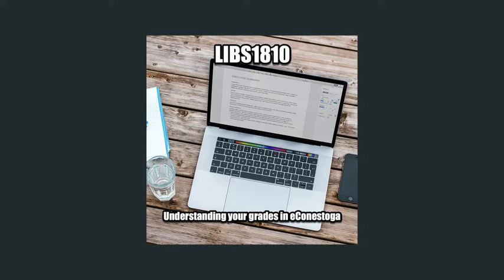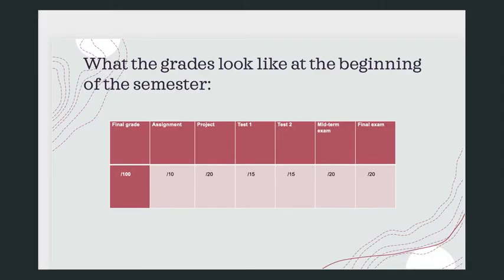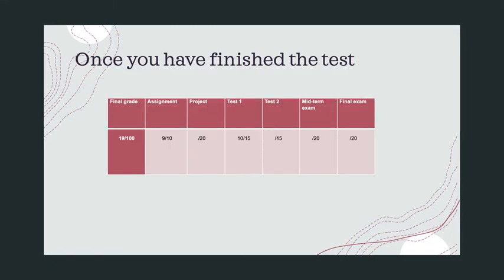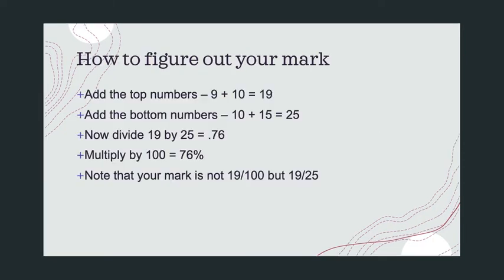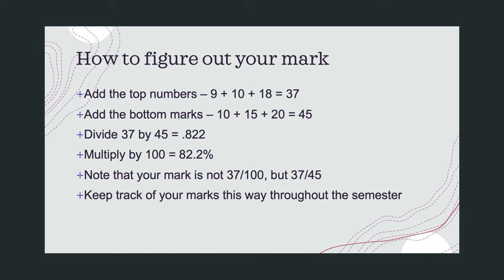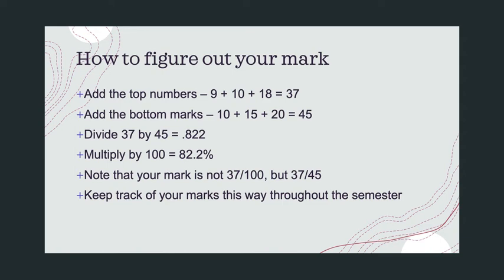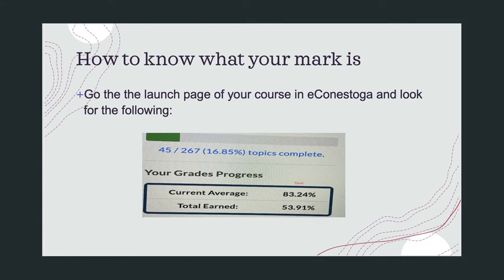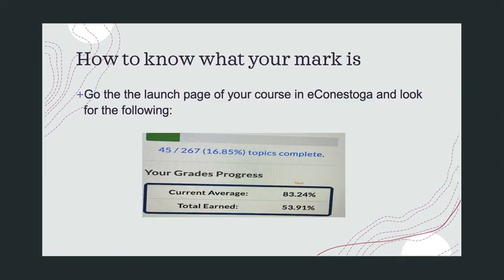Understanding your grades in eConestoga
This video will walk you through the steps you need to follow to calculate your grade in your courses.